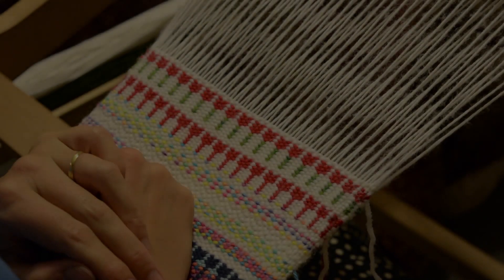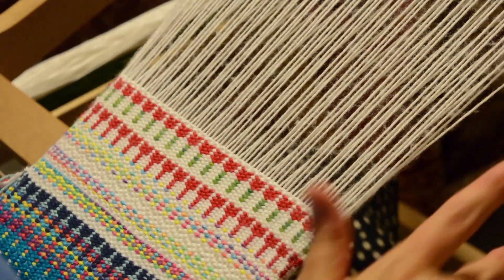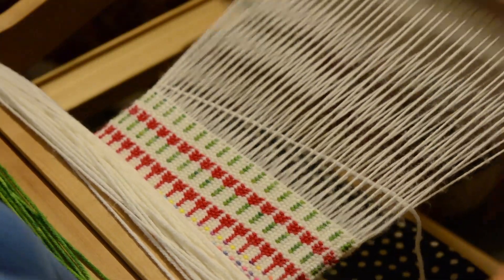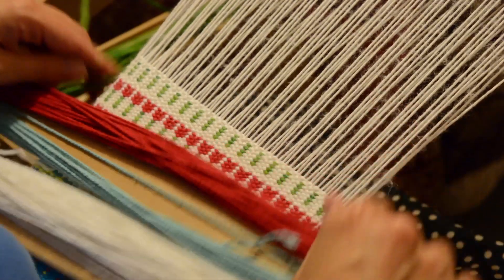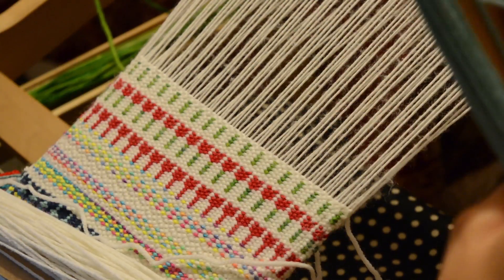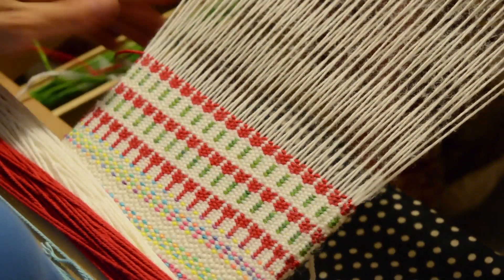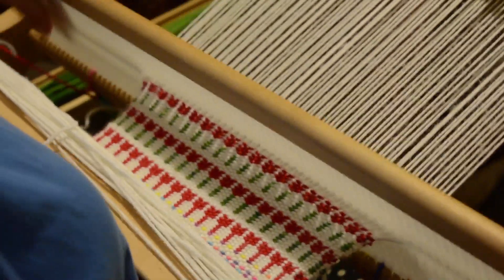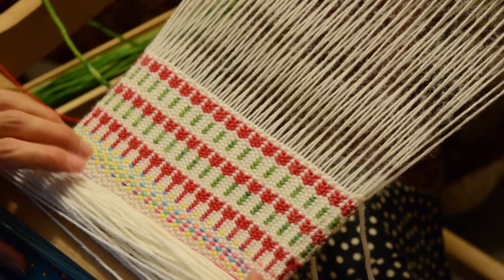Krokbragd Tulips on a rigid heddle loom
Pick up sequence:
Stick A - 1 up, 1 down
Stick B (or heddle rod)- 1 down, 1 up

Weaving shed sequence -
1- Up and pick up stick A forward
2- Up and pick up stick B forward (or heddle rod)
3- Down

Weaving and colour sequence -
* "W" stands for white
* "G" stands for green
* "R" stands for red
You can change these colours according to your preferences.

Steps:
1. WWW X 1
2. GWW X 4
3. RWR X 3
4. WWW X 1